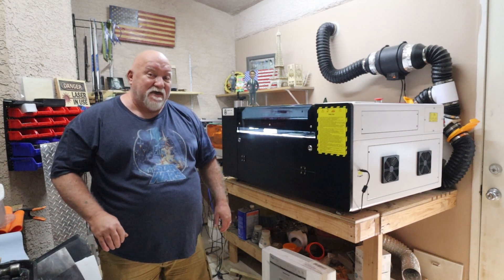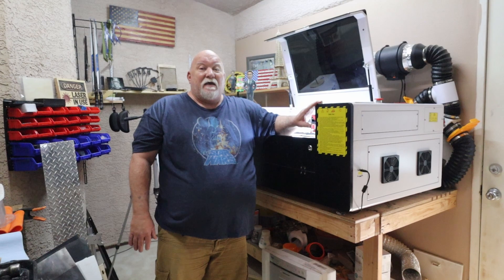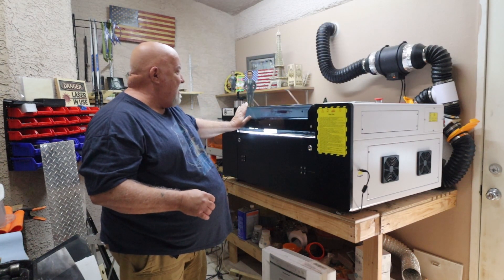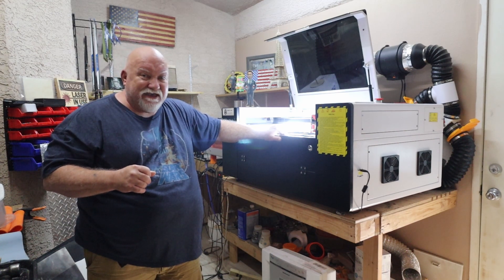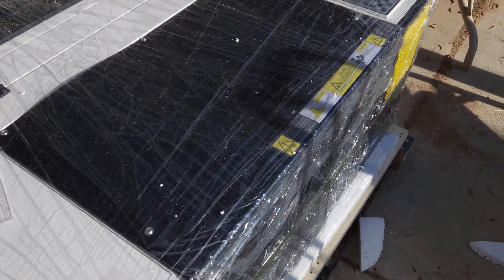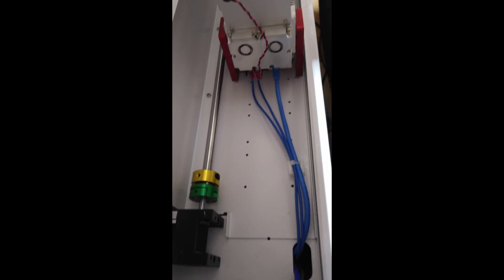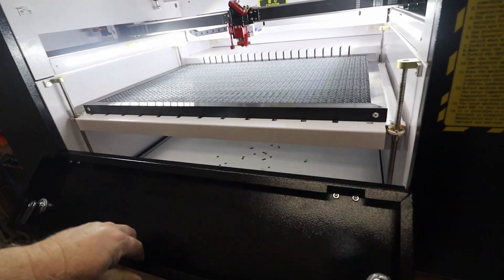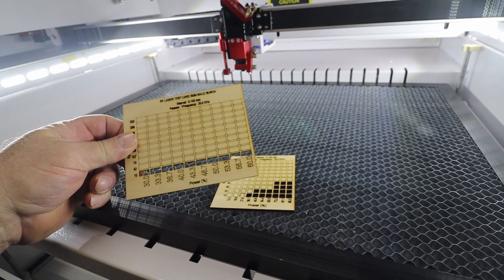Best Deal Out There on a RF CO2 Gantry Laser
This is what you have been waiting for. The HT 460 RF Gantry Laser. No more water chiller to deal with. It has 40 watts of power and it equal to a glass tube of at least 60 watts.Auto Focus and so much more. This is my first of many videos on this Amazing RF Laser. Hoatian has an Amazing deal on this machine and you can save an extra 100.00 by mentioning my channel.

Wood I used
Clock Movement
Flag file on ETSY
18mil Metal Business Card Blanks Black

AC Infinity Flexible 4-Inch Aluminum Ducting
POWERTEC 70295-P2 4-Inch Integrated Blast Gate
Premium Silver Aluminum Foil Tape
Contact Pascal Liu and he will offer you an Amazing deal on your fiber laser needs,just mention Jerry @3DHP